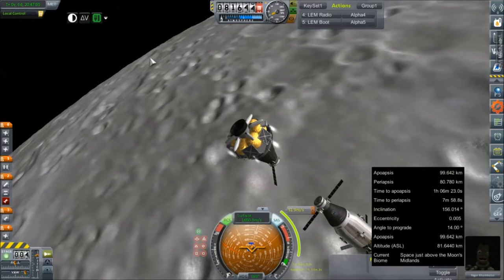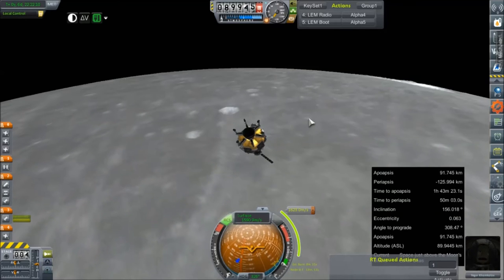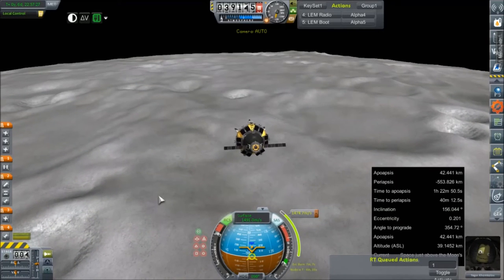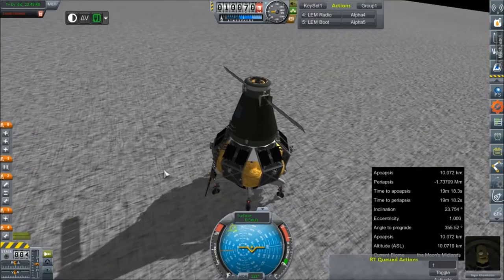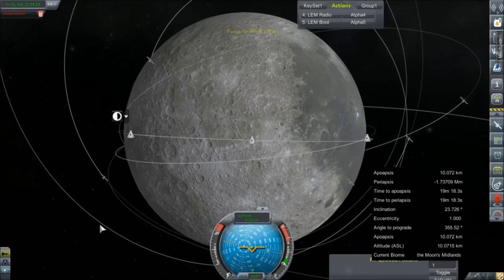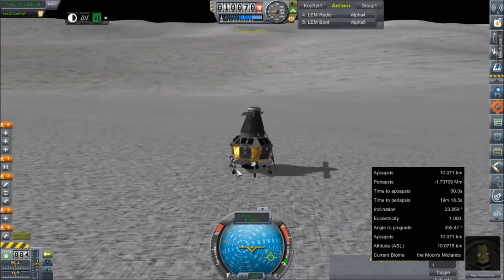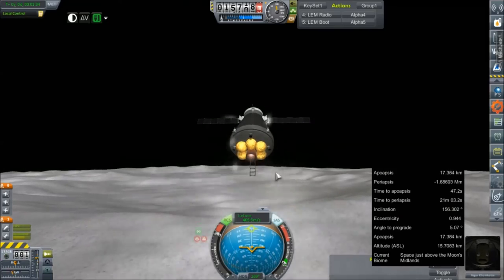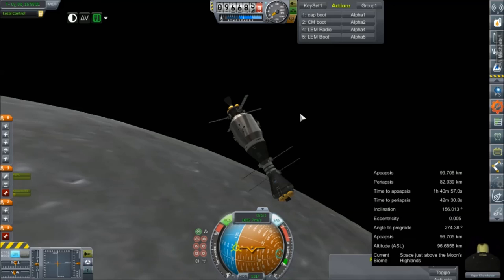KSP RP-0 #110 ...and Yegor's on the Moon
Yegor takes the untested LEM mk3.5 down to get data on a new unexplored biome of the moon!

Mod List for this Series:

Toolbar
Contract Configurator
Contract Packs
Custom Barn Kit
Deadly Reentry
Diazo
Dmagic Utls
Engine Group Controller
FAR
Firespitter (core)
Impact Science
Kerbal Renamer
Kopernicus
KSC Switcher
MagiCore
MagicSmokeIndustries
MainSailor
PlanetShine
Procedural Fairings
Procedural Parts
RCS Build Aid
Real Chute
Real Fuels
Real Heat
Realism Overhaul
Real Plume
Remote Tech
RP-0
Scansat
Scatterer
Ship Manifest
Smoke Screen
Solver Engines
StretchySNTextures
SXT
Taerobee
Test Flight
Texture Replacer
Thunder Aerospace
TriggerTech
TweakScale
VenStock Revamp
ModuleManager